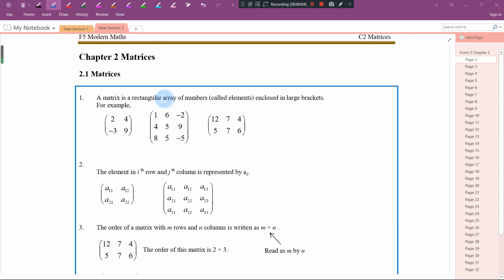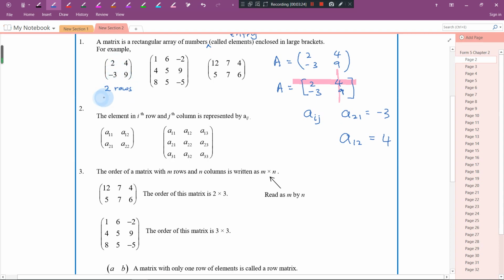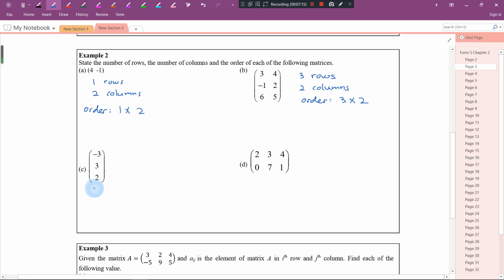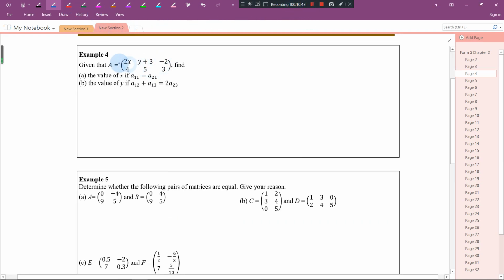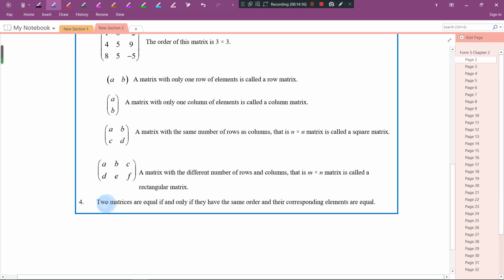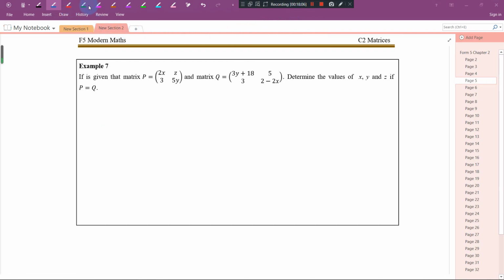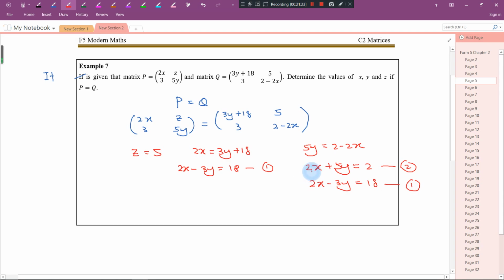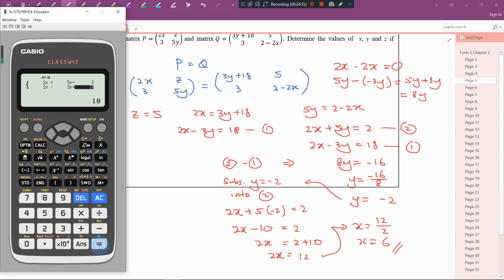KSSM Form 5 Modern Maths Chapter 2 Matrices (2.1 Matrices)